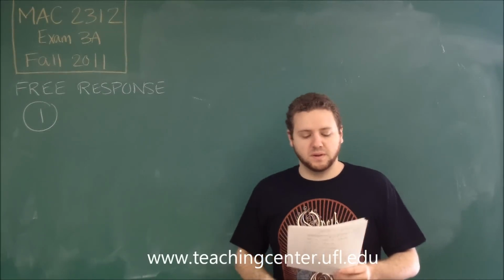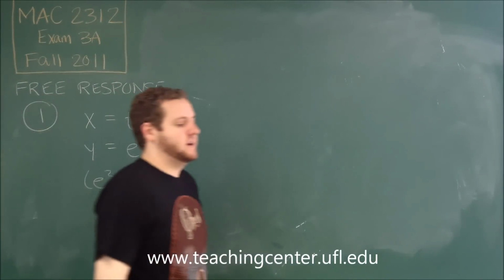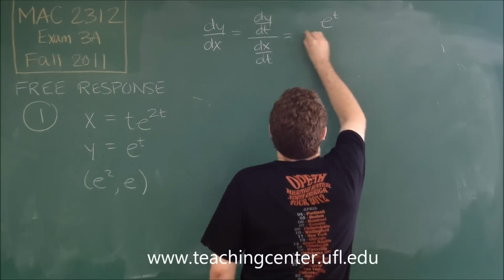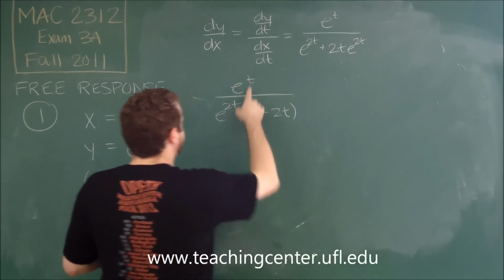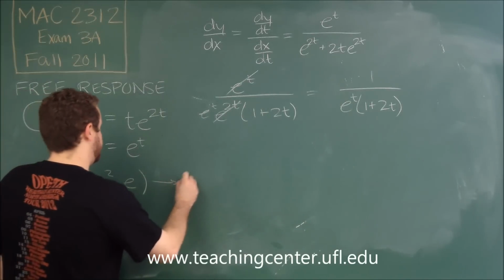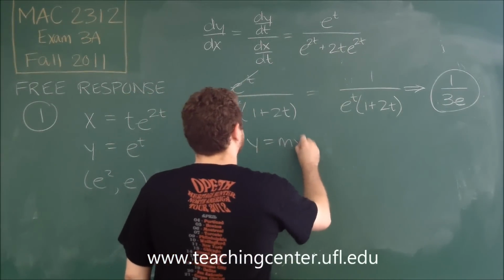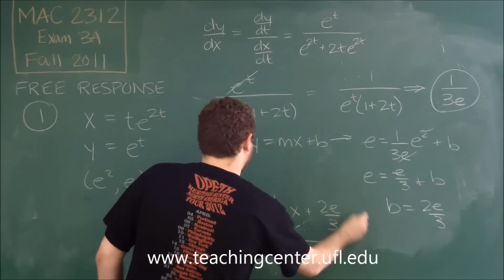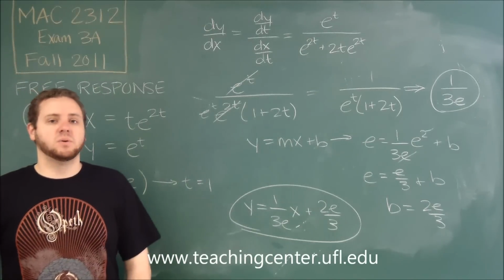Problem 1 free response